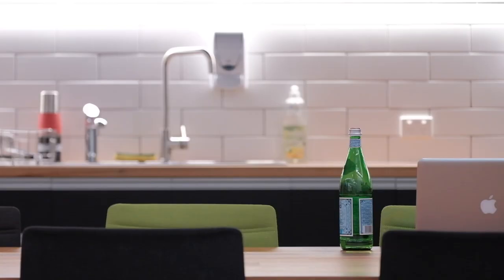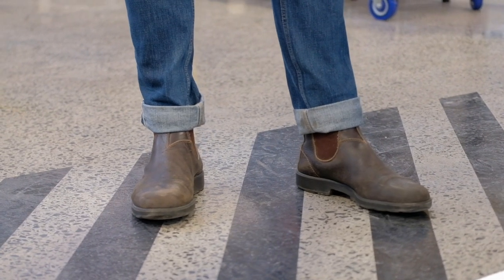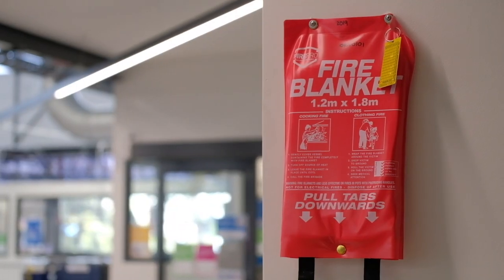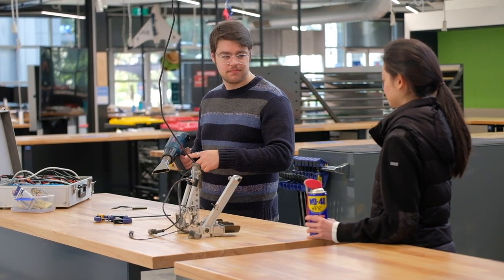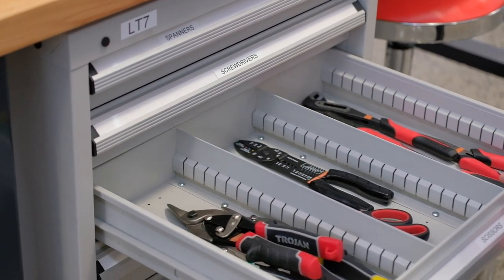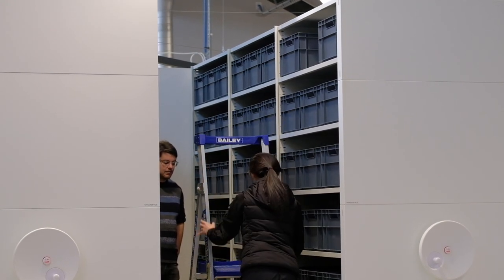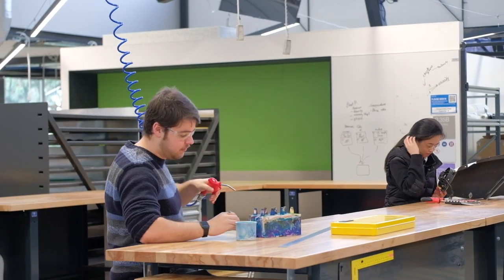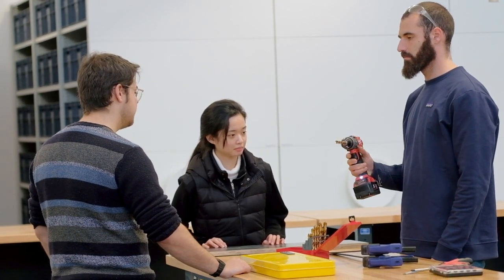Monash Makerspace - General Induction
This video provides the Local Area Induction information for the shared and common areas of the Monash Makerspace. Students and staff should complete the associated Google Quiz to complete the induction process. Additional videos and quizzes are available for the specialised sub-workspaces. Please contact technical staff if you have any questions about the space.